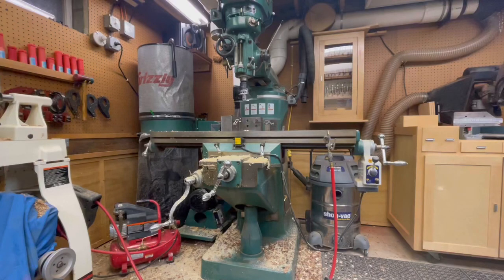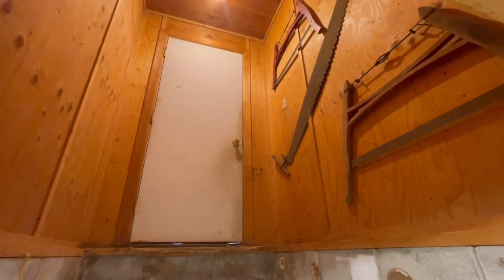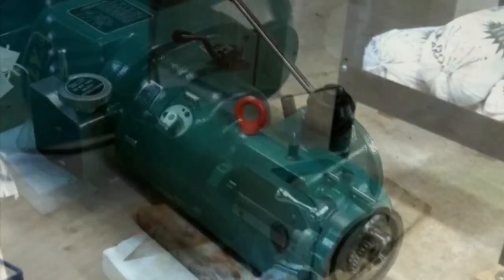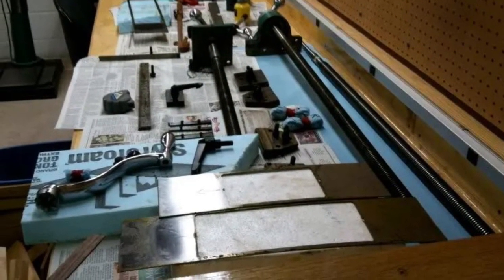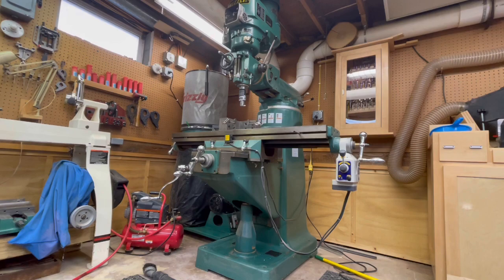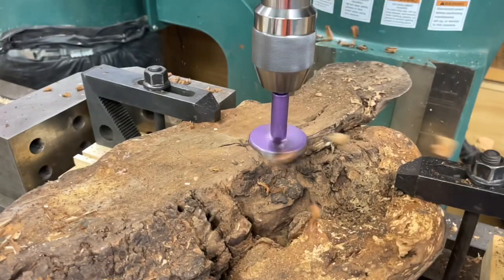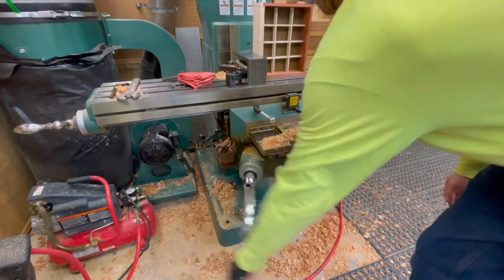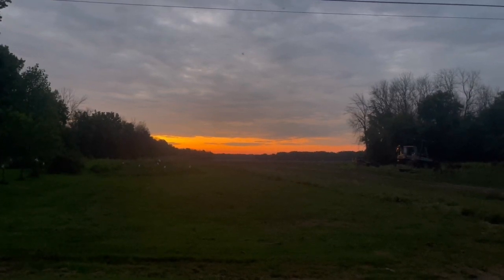HOW & WHY I MOVED A MILLING MACHINE IN MY BASEMENT WOODSHOP!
Hey guys here’s a short video explaining some of the process me and my dad went through moving this 3500lb milling machine down in our basement woodshop. Hope you all enjoy.

Here’s some links to my Etsy store and Facebook market place